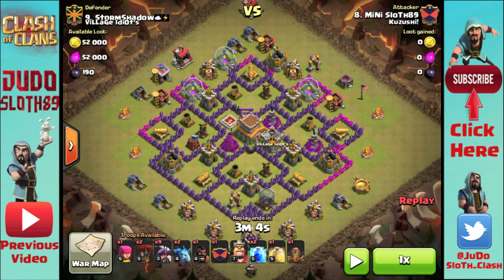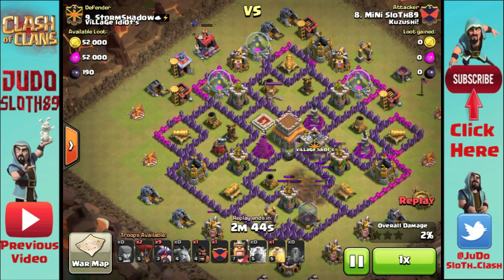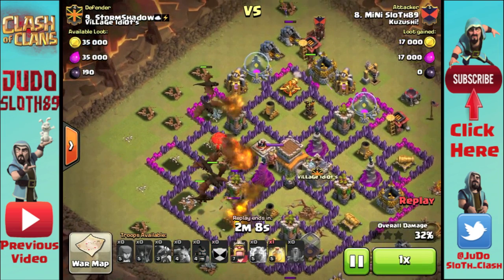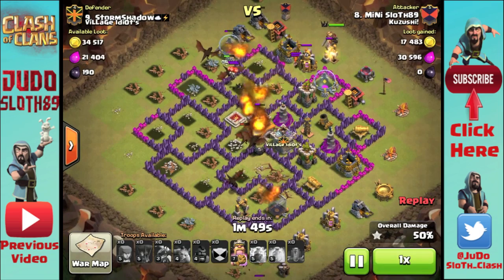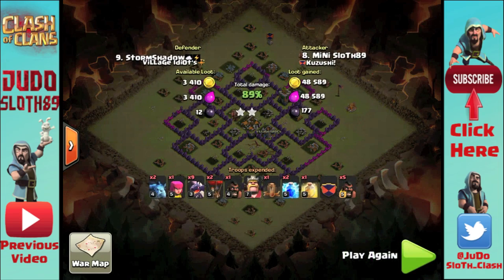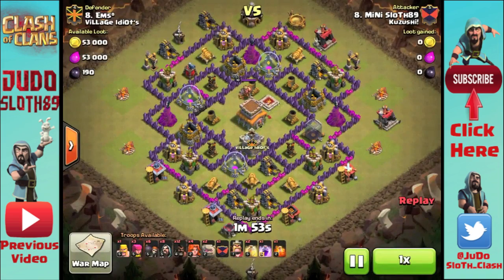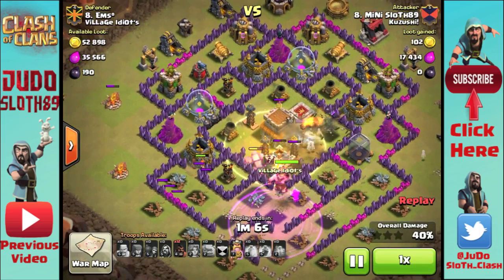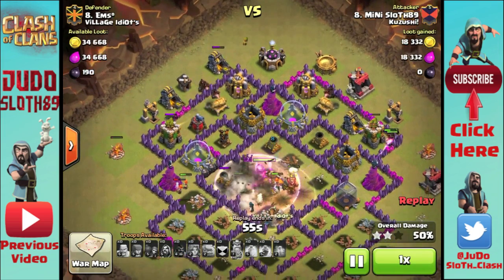Clash of Clans | DragLoon and GoVaHo - TH8 War Attacks in Clash of Clans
Clash of Clans War! DragLoon and GoVaHo Attack Strategy at TH8 in Clash of Clans - War Raids. Can the 3 Star be achieved with both attacks? As always I will share my thoughts for planning and tips for these bases. DragLoon is especially usefully if you can Zap/Quake and AD and/or take out with hogs and then easy access to remaining air defence with your dragons and balloons. GoVaHo is most useful for open core bases with the back end balloons being extremely useful if all air defence are in there too (making DragLoon often difficult). If all air defence are not situated within the core you might want to consider switching to hogs to make a GoVaHo attack instead of GoVaLo (just to confuse you!)